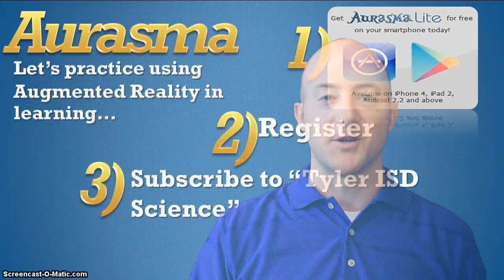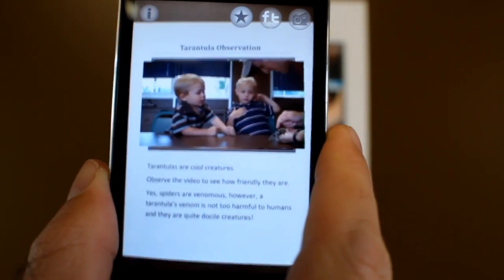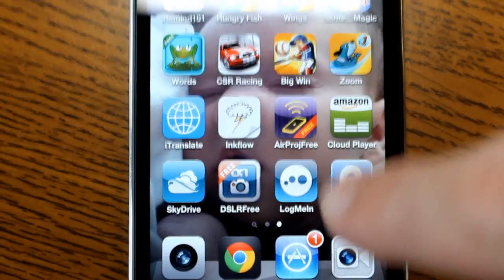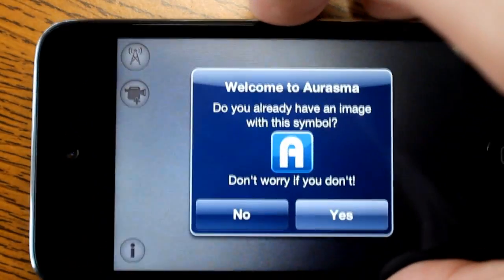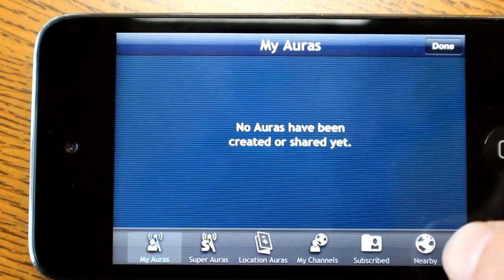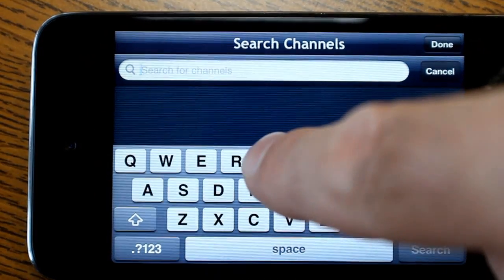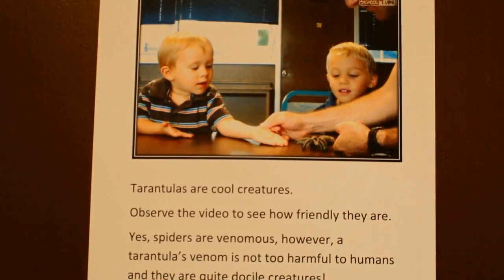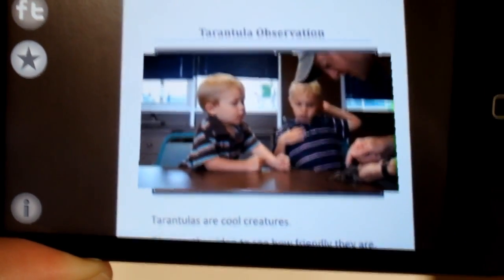How to use the Aurasma app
video overlay with augmented reality